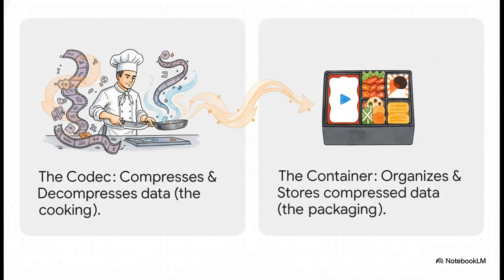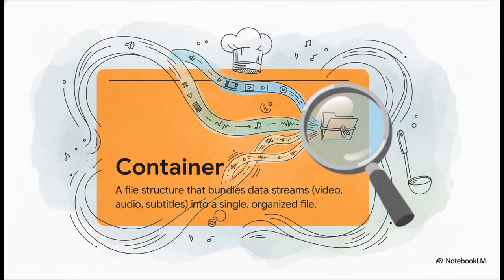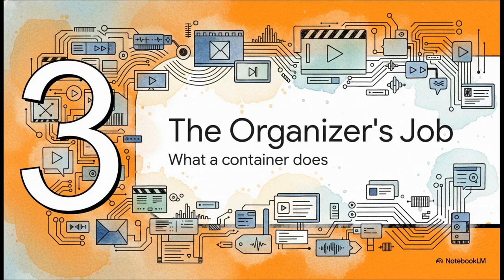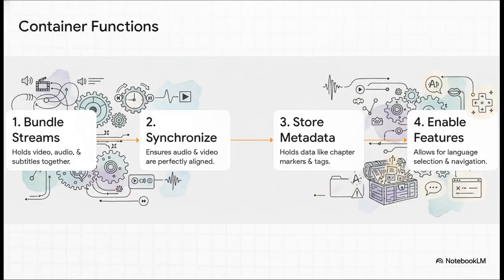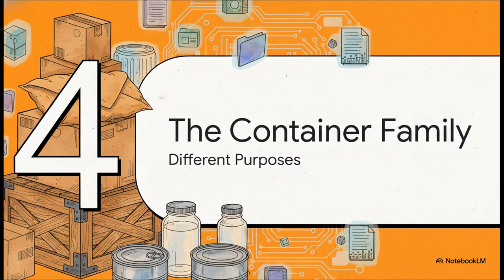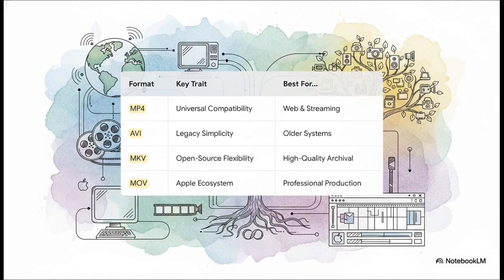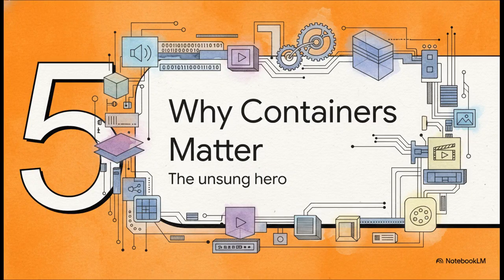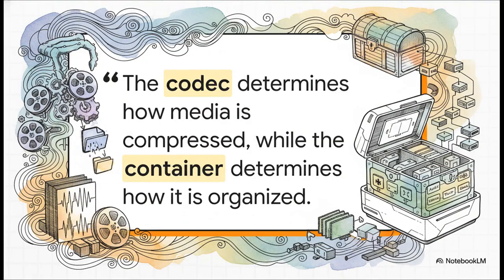DSP, Modulation and Encoding Part 3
Ever wondered what makes your videos play seamlessly? This video explains the concept of digital media containers, the unsung heroes of our digital world, making sure your `audiovisual content` just works. We differentiate between `codec` and containers, using the analogy of a chef and a bento box, exploring functions like bundling streams and storing metadata, with a specific look inside an `mp4` file. This `media education` module provides `digital literacy` for understanding `media formats` and `video formats`. This Explainer is free to use as is by Individuals and Organizations.  If you need a version with custom content or organizational branding, or collateral material, such as the report or written tutorial this Explainer was based on, contact Bob  - Chief Technologist at Virtualization Options LLC for more information. VOLLC Virtualization Options LLC - A Colorado-based Research, Education, and Advisory Organization